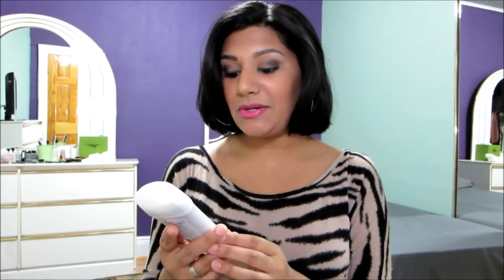How To Lighten Dark Underarms | Dove Clear Tone Deodorant Review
Dove Clear Tone Deodorant Review. -

FILMING STUFF!
Camera? Canon PowerShot ELPH 330 LCD (Black)